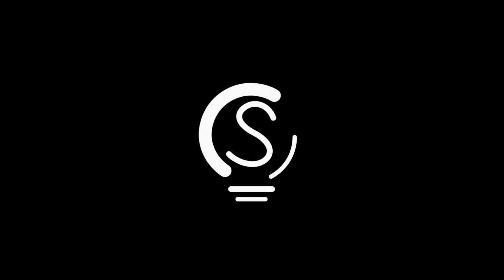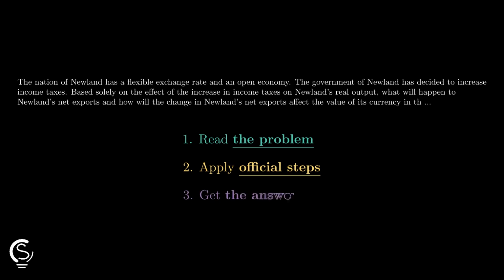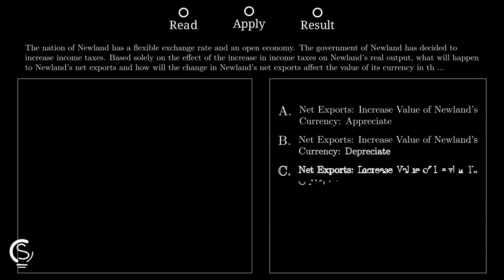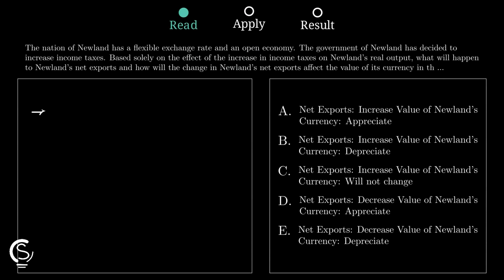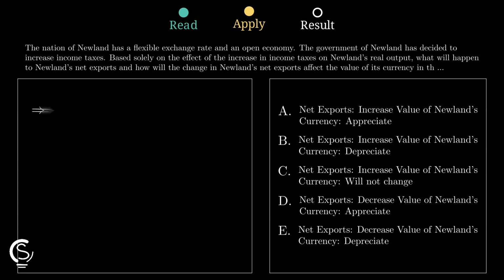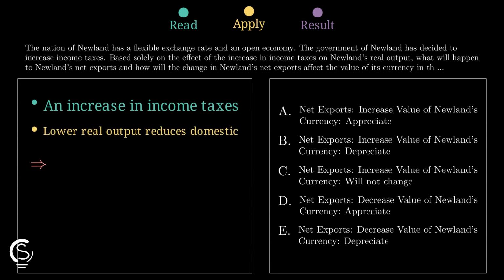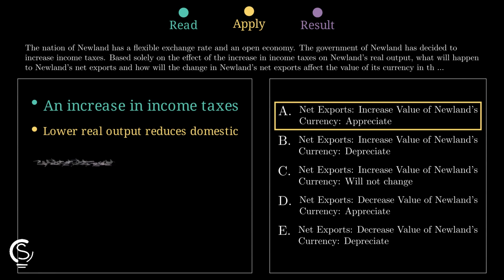2023 AP Macro Question 39 - Income Taxes and Currency Value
Detailed step-by-step solution for the 2023 AP Macroeconomics Question 39 focusing on Income Taxes, Net Exports, and Currency Appreciation. This video explains how fiscal policy changes impact international trade and foreign exchange markets in an open economy. The nation of Newland has a flexible exchange rate and an open economy. The government of Newland has decided to increase income taxes. Based solely on the effect of the increase in income taxes on Newland's real output, what will happen to Newland's net exports and how will the change in Newland's net exports affect the value of its currency in the short run? Want more AP practice?